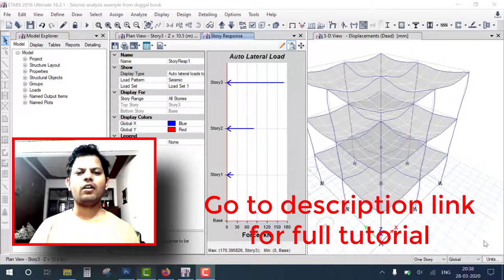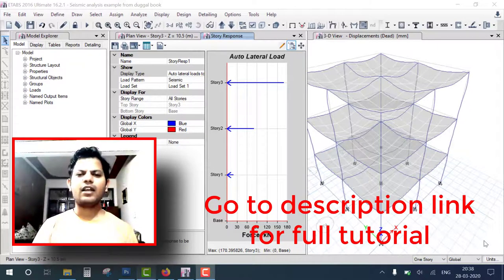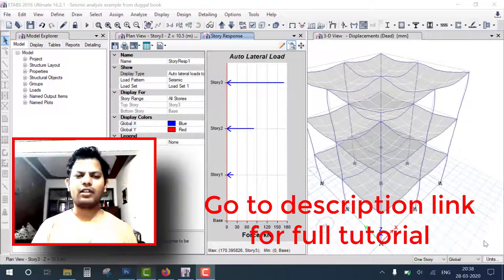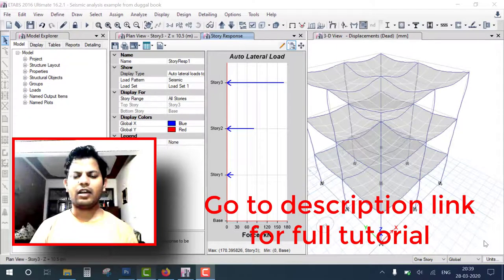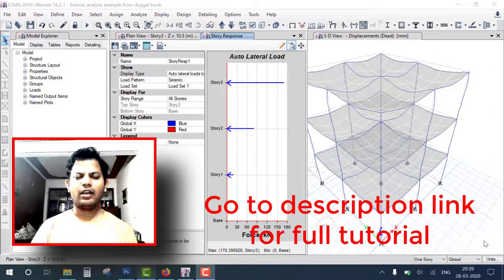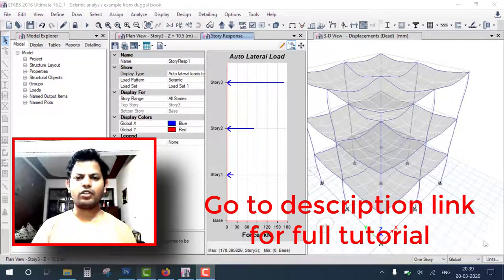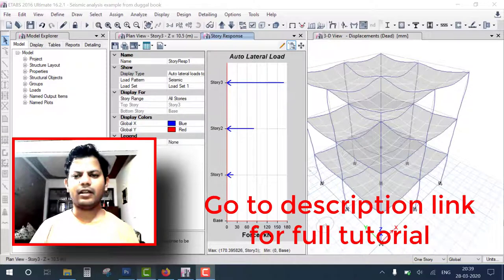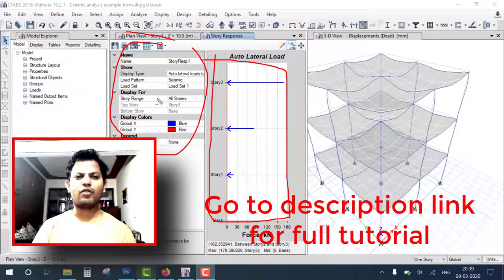Seismic Analysis of three storey building in etabs and verify result